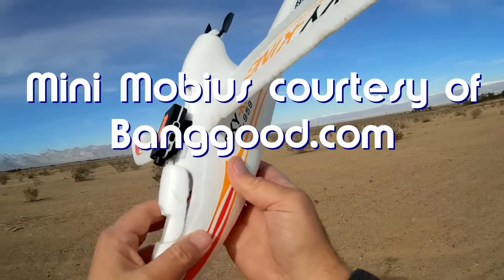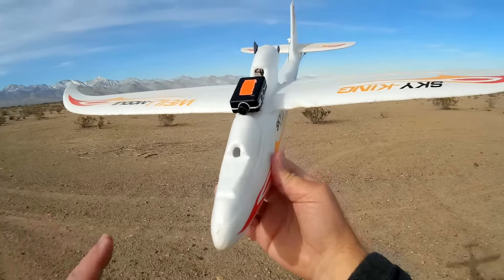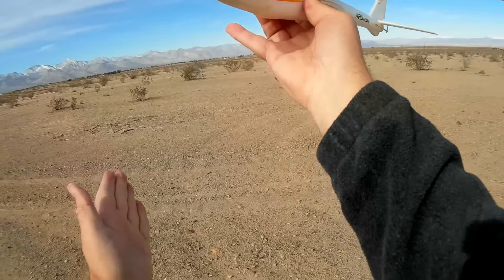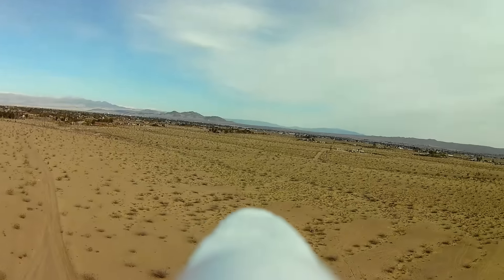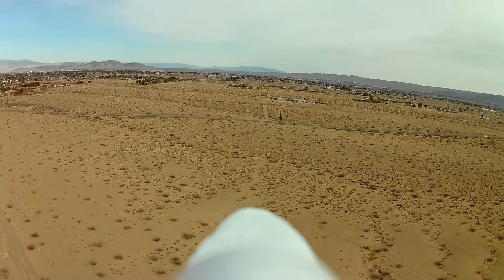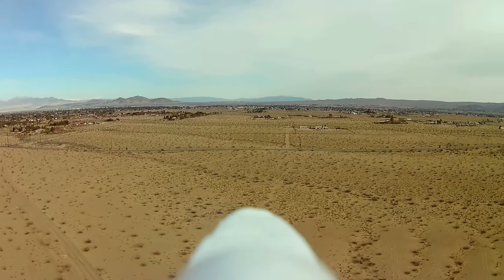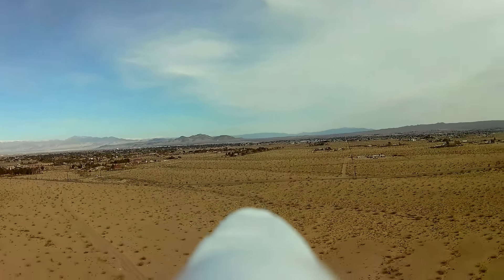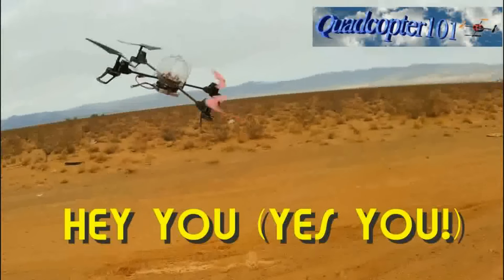Mini Mobius Small Light HD Aerial Video Camera Flight Test Review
This tiny camera is currently the smallest/lightest camera with 1080p 60fps video. It's much smaller and lighter than the Mobius, and can be carried by many smaller RC aircraft that can not lift the Mobius.   It includes video resolutions 1440p @30fps, 1080p 60fpps, and 720p @ 120fps.

Pros
- Small and lightweight at 28 grams.  It weighs somewhere between the 19 grams 808 #16 and 39 grams of the original Mobius.
- Includes greatly improved video over both the 808 and the original Mobius.  Available resolutions include 1920x1440p @ 30fps, 1080p @ 60fps (or 30fps), 720p @ 120fps, 480p @ 240fps.
- Two selectable video modes, and one still photo mode.  Each mode can be configured to whatever you wish, along with advanced camera settings, via its configuration software
- Package includes needed Audio Video (AV) cable in case you wish to attach the camera to a FPV transmitter.
- H.264 provides very good video quality with reasonable compression. None of those huge MJPEG files here.

Cons
- Its audio is not as good and crisp as the original Mobius, with quality somewhere between the 808 and the Mobius.
- 300mah battery can record for 30 minutes.  Best for RC aircraft use, but battery may run out if used for other purposes.

MUSIC LICENSE
"Awel" by stefsax